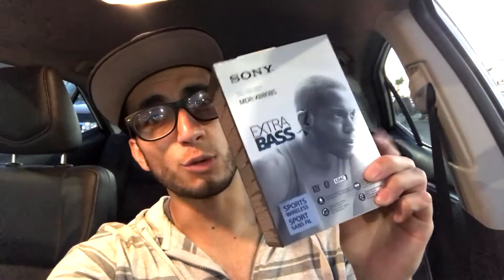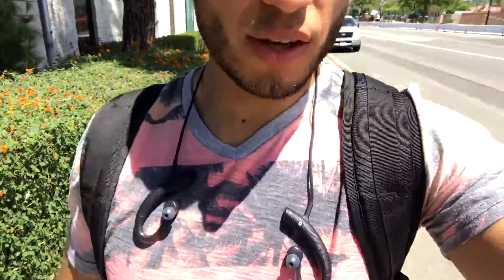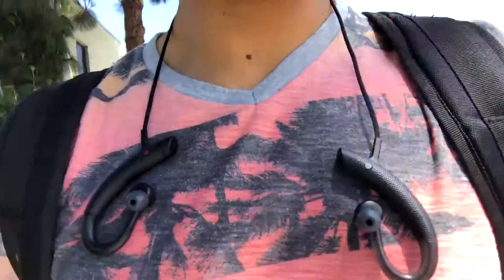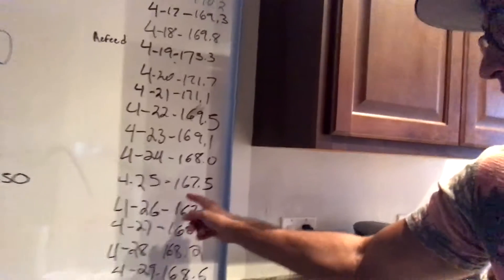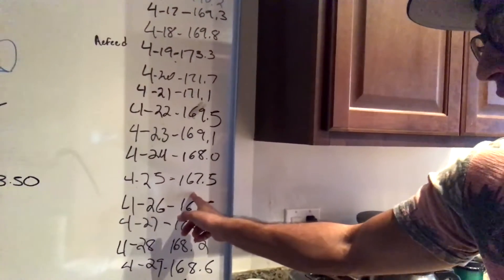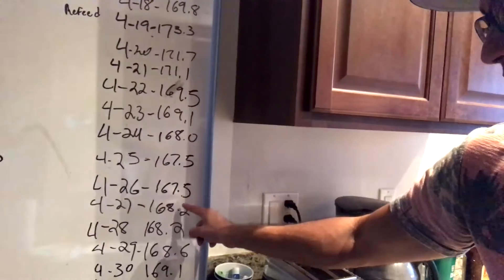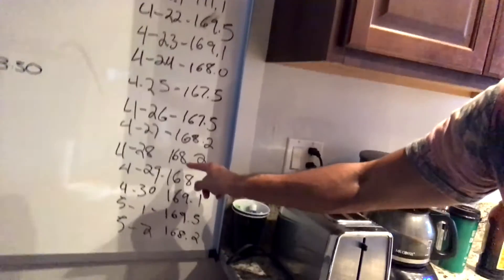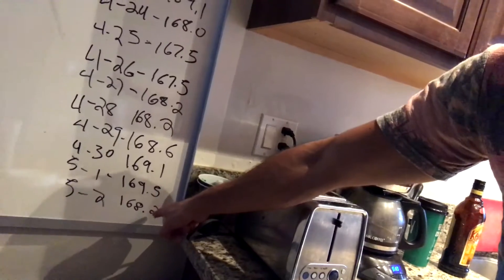More Cardio | Summer Shredding | EP 24